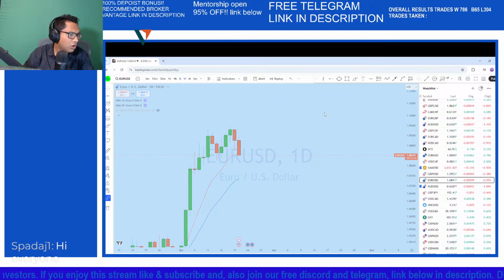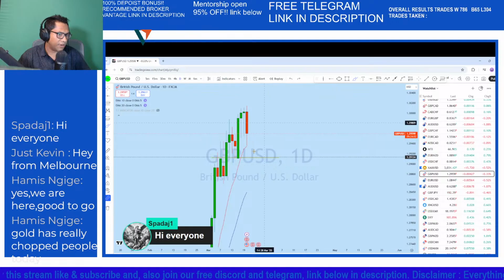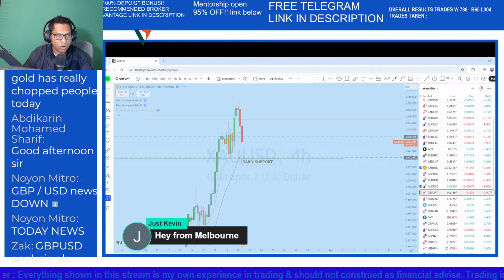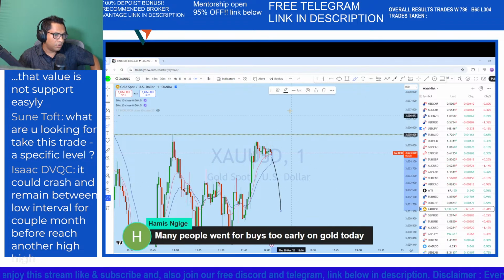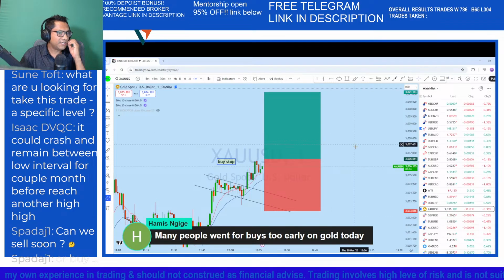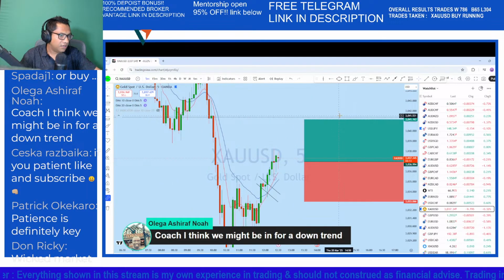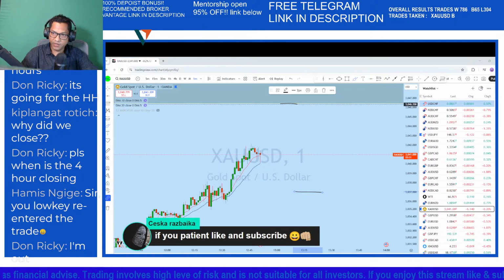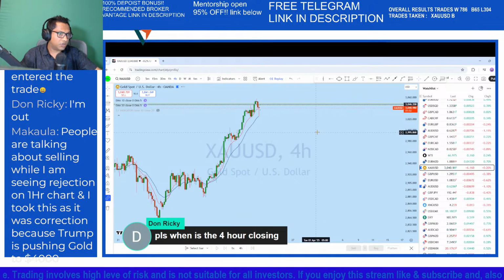LIVE FOREX TRADING NY SESSION: GBPUSD, EURUSD, GOLD, USDJPY